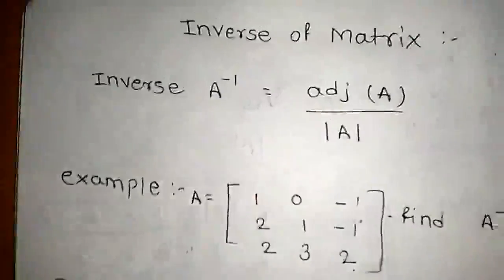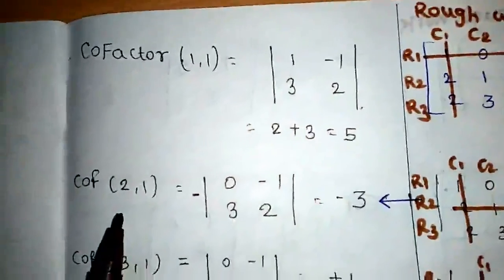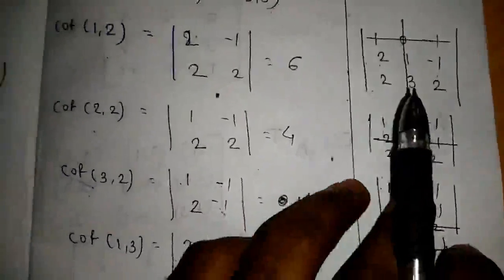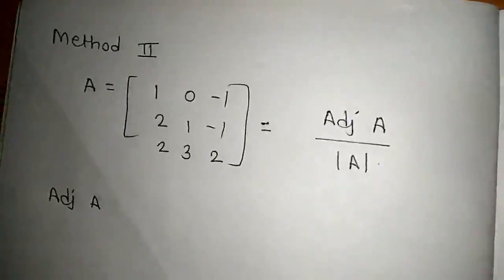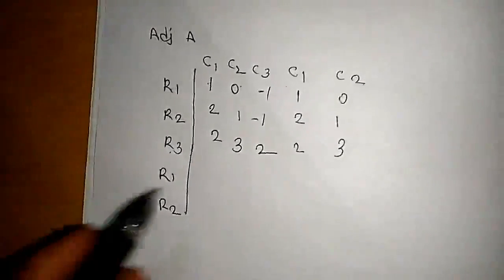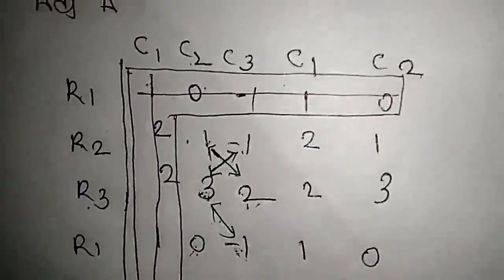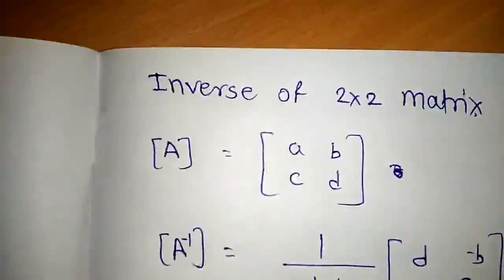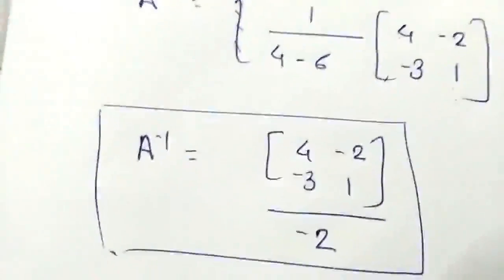How to Find Inverse of matrix just in 30 Sec || Maths Tricks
How to Find Inverse of matrix in 30 Sec